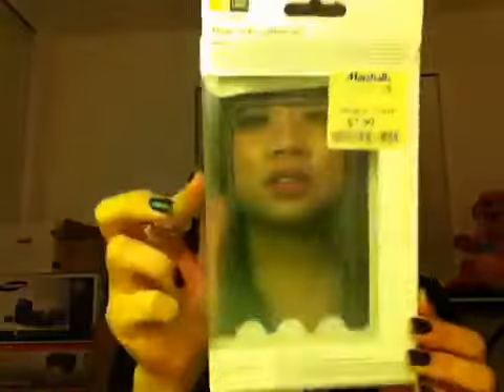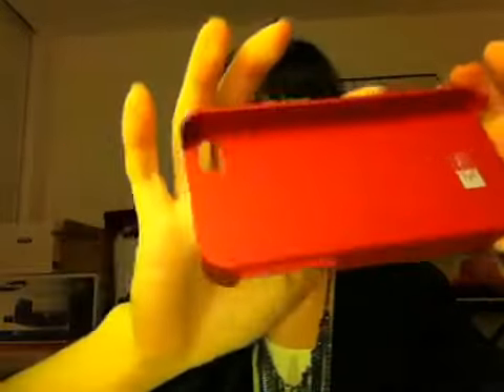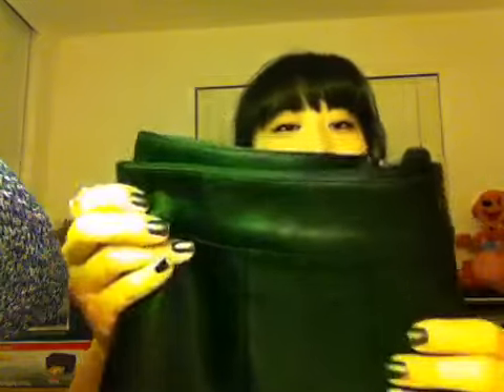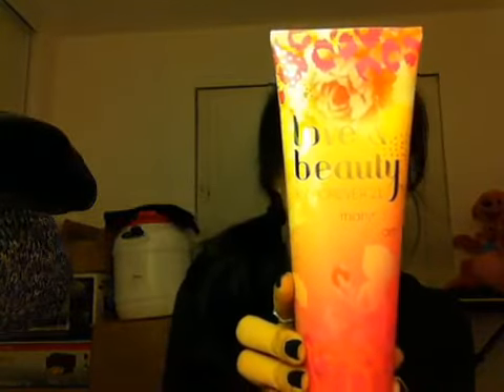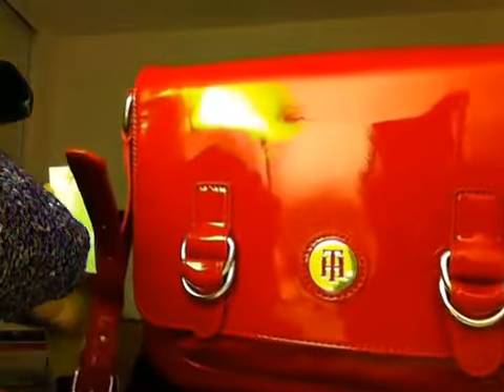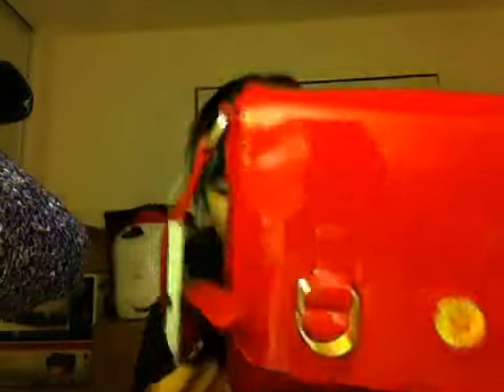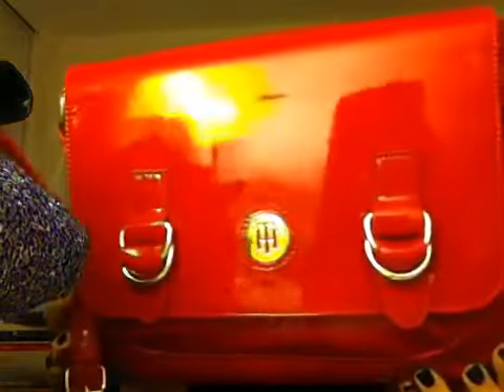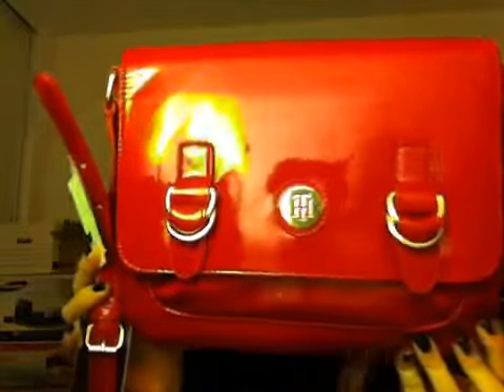H&M + Forever 21 Shopping Haul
Kim and I went on an epic 7 hour shopping trip to The Great Mall in San Jose. Watch the video to see some amazing finds :)